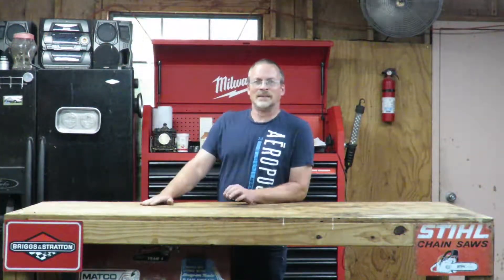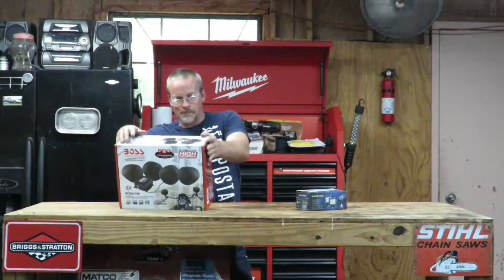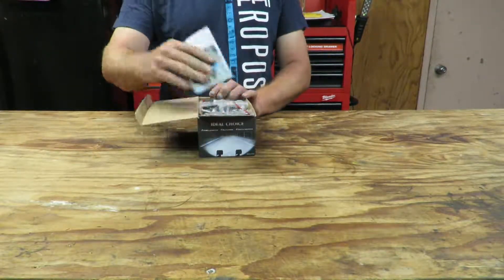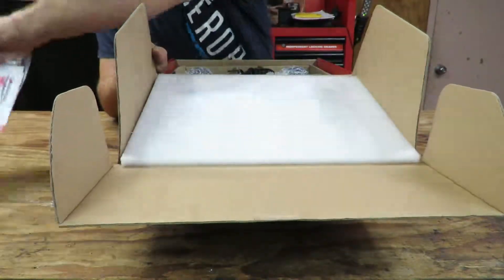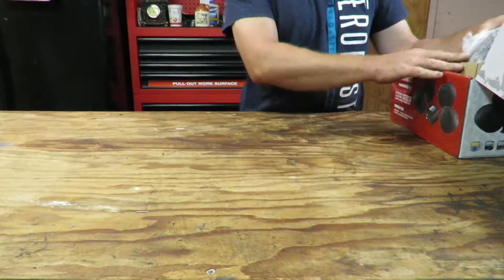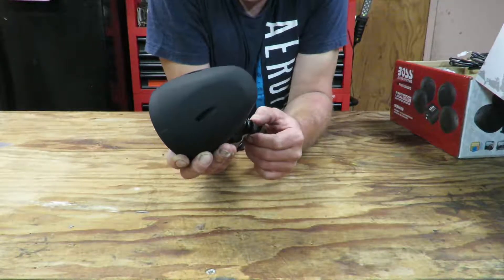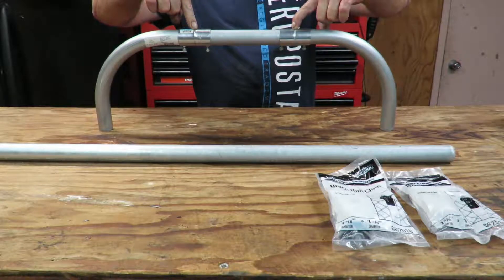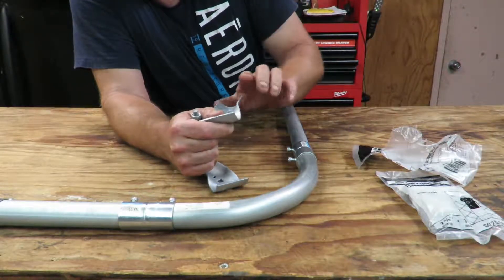PART 1 Mounting Boss Audio System MCBK470B & LED Lights Mounted to Husqvarna Zero Turn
Check out Sartin Garage Storefront
BEST DEALS

Boss Audio System MCBK470B
1000 Watt & 4 inch LED Lights mounted to a Husqvarna Zero Turn Mower
PART 1

Boss Bluetooth Speaker System